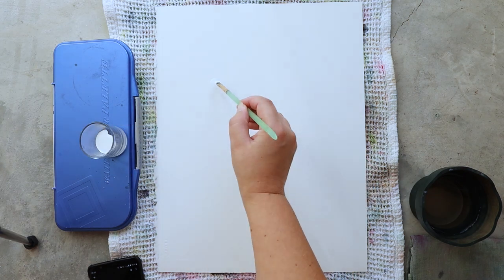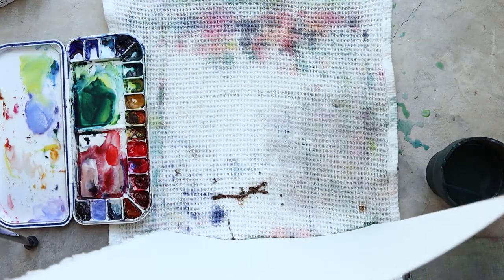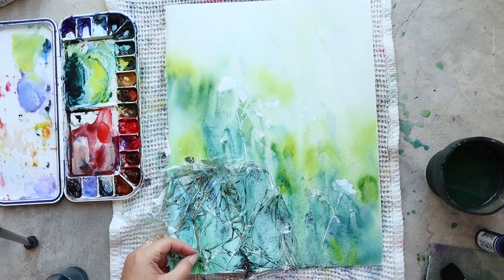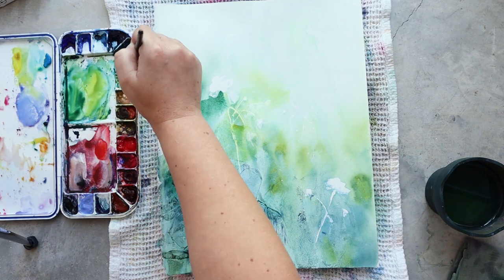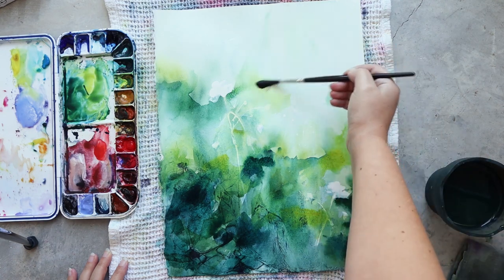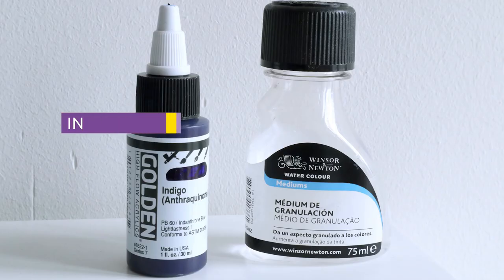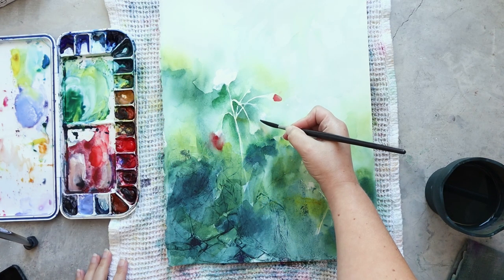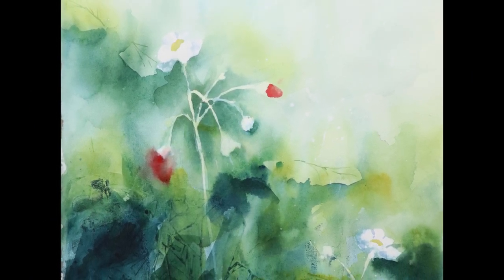Painting strawberry in watercolor - ENGLISH VERSION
Supplies :
Brushes : Escoda Último 1" flat, Escoda Último nº8 rigger, Silver brush Black velvet 1/4", Princeton Neptune 1/4".
Paper : Arches hot pressed.
Colors : Indanthrene blue (Sennelier), Amazonite genuine(Daniel Smith), Nickel azo yellow (Daniel Smith), Winsor red (Winsor & Newton), Lavander (Daniel Smith), acrylic ink Indigo (Golden), Granulating medium (Winsor & Newton).